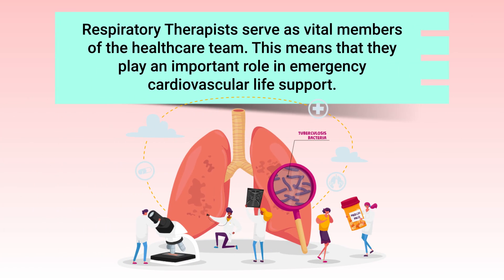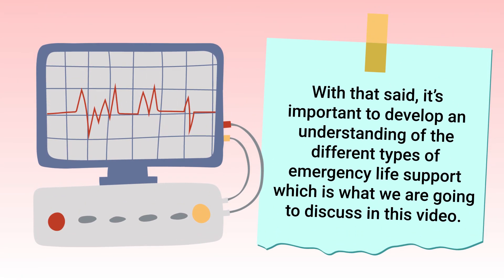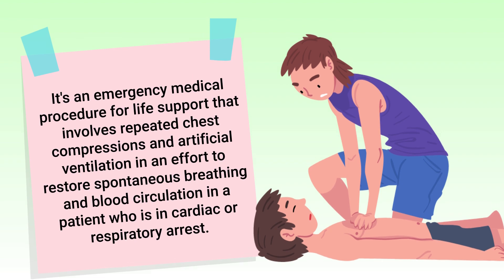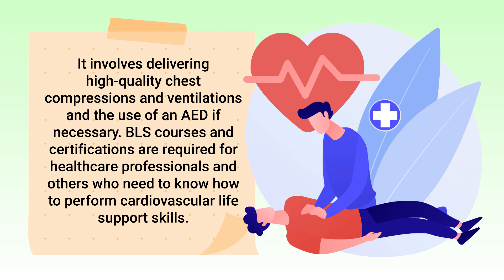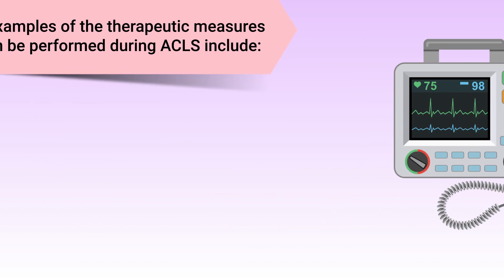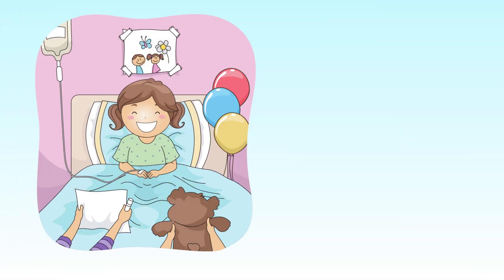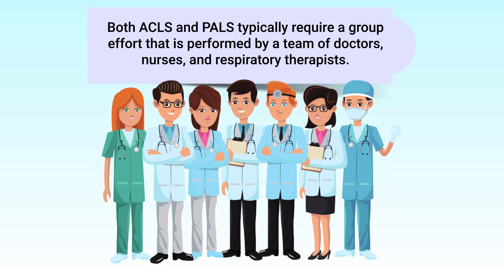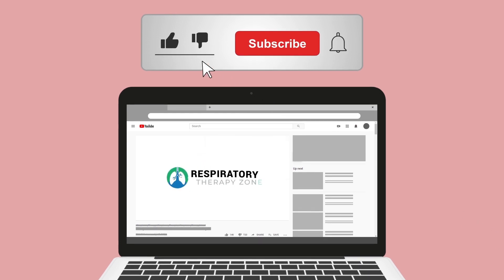Emergency Cardiovascular Life Support (Quick Explainer Video)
What is Emergency Cardiovascular Life Support? This video covers the medical definition and provides a brief overview of this topic.

➡️ Cardiopulmonary Resuscitation (CPR)
It's an emergency medical procedure for life support that involves repeated chest compressions and artificial ventilation in an effort to restore spontaneous breathing and blood circulation in a patient who is in cardiac or respiratory arrest.

➡️ What is BLS?
BLS stands for Basic Life Support and is the most common type of CPR. The reason that it's considered to be "basic" is because it can be performed without equipment or medications to assist with the immediate survival of a patient who is in cardiac or pulmonary arrest. It involves delivering high-quality chest compressions and ventilations and the use of an AED if necessary. BLS courses and certifications are required for healthcare professionals and others who need to know how to perform cardiovascular life support skills.

➡️ Advanced Cardiac Life Support (ACLS)
It's an advanced form of life support for the treatment of cardiac arrest, stroke, myocardial infarction, and other life-threatening cardiovascular emergencies. It’s a more advanced type of emergency care that extends BLS capabilities beyond immediate ventilatory and circulatory assistance.

➡️ Some examples of the therapeutic measures that can be performed during ACLS include:
- Intubation and airway stabilization
- Mechanical ventilation
- Cardiopulmonary resuscitation (CPR)
- Cardioversion
- Defibrillation
- Chest tube insertion
- Needle decompression
- Central venous catheter placement
- Breathing treatments
- Oxygen therapy

Keep in mind that other therapeutic methods may be performed. These are just some of the most common examples.

➡️ Pediatric Advanced Life Support (PALS)
PALS is similar to ACLS except it is designed specifically for the treatment of critically ill infants and children instead of adults. The PALS program was created by the American Heart Association and American Academy of Pediatrics with a goal of achieving the best possible outcome for a pediatric patient in emergency situations. Both ACLS and PALS typically require a group effort that is performed by a team of doctors, nurses, and respiratory therapists. Each provider is specially trained and should have the proper certification while working in a setting that may require emergency life support.

⏰TIMESTAMPS
0:00 - Intro
0:43 - Cardiopulmonary Resuscitation (CPR)
1:03 - What is BLS?
1:38 - Advanced Cardiac Life Support (ACLS)
2:01 - Therapeutic Measures Examples
2:29 - Pediatric Advanced Life Support (PALS)